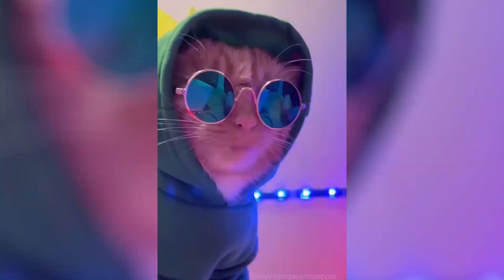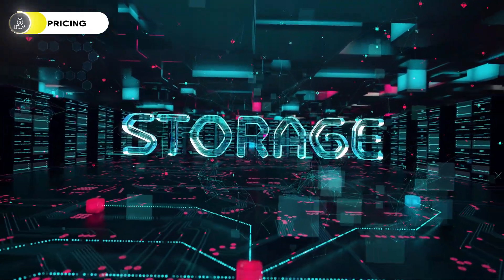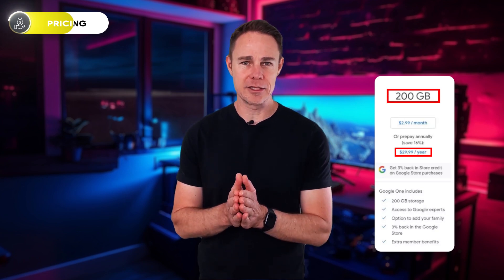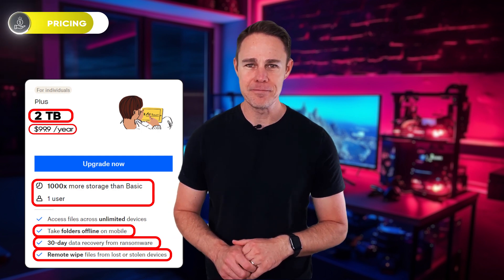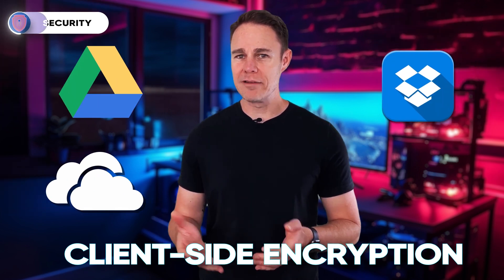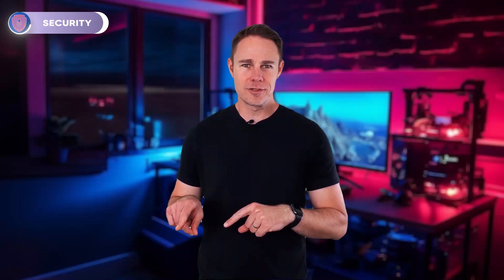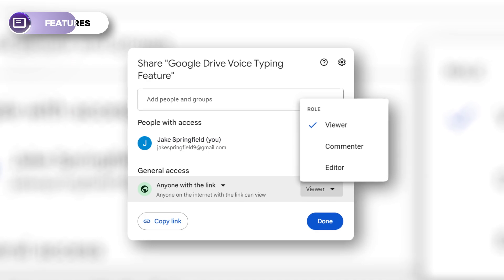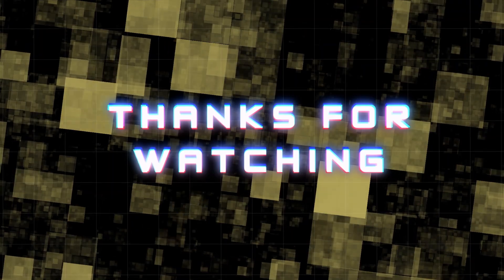Best Cloud Storage for Personal Use | Top 5 Great Picks! 🚀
🔥 Get exclusive discounts on the best cloud storage solutions 👇 (official links)

🌟 Discover the Ultimate Cloud Storage Solution for Personal Use! 🌟

🔍 Are you in search of the perfect cloud storage option that balances affordability, security, and top-notch features? Look no further! Join Jason and Vertex in this insightful journey to find the best cloud storage platforms for personal use. 🌐✨

🚀 In this video, we dive deep into the world of cloud storage, comparing pricing, security, and unique features of leading platforms like Sync, pCloud, Google Drive, Dropbox, and OneDrive. Whether you're a professional needing ample space or just someone looking to store those precious memories, we've got you covered! 💼📸

🔐 We unravel the mysteries of client-side encryption, shared link traffic, and more, making these technical aspects easy to grasp. Plus, discover exclusive discounts for our Cyber Lab viewers – deals you won't find anywhere else! 💸

🏆 Who will take the crown for the most affordable, the most secure, and the best in features? Your ideal cloud storage solution is just a play button away! 🎥

Ready to upgrade your cloud storage experience? Click play now! 🌟

📜 Video Chapters

0:00 Intro
1:08 Most Affordable
6:06 Most Secure
8:54 Features
11:39 Conclusion